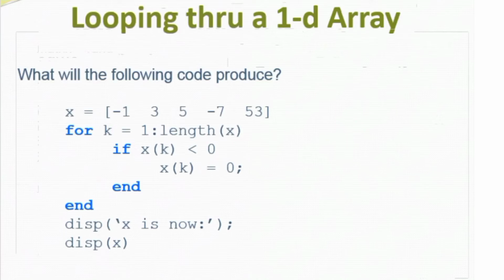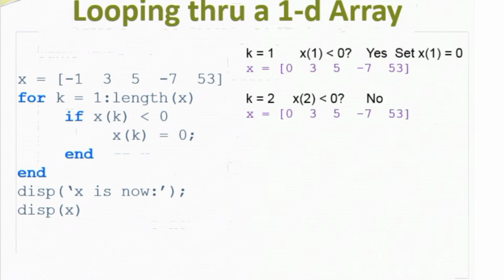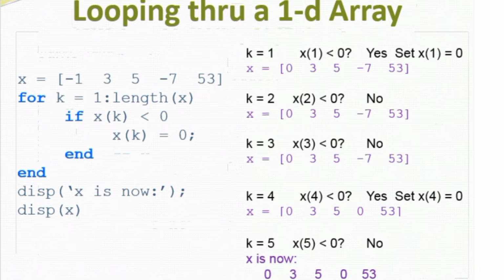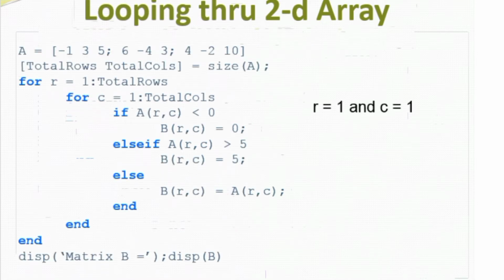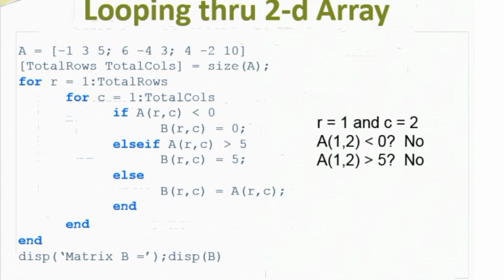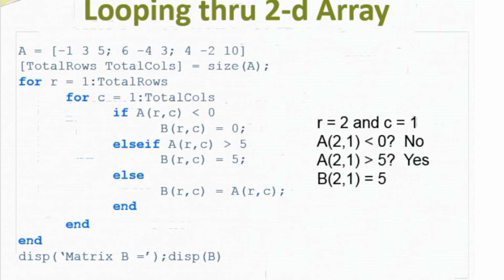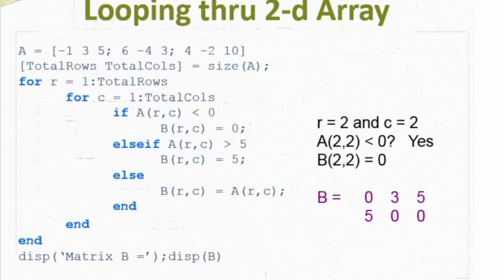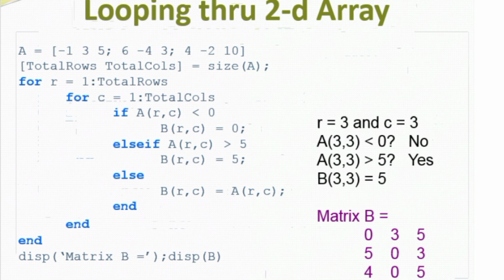Looping through Arrays and Matrices | Matlab Tutorial | Electrical Engineering Education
The video is part of Matlab Tutorial. The presentation is about looping_through_arrays, looping_through_matrix nested_loops_in_matlab with mixed
while_loops_in_matlab, for_loops_in_matlab and supported by break_statements and detailed discussions.

Chapters
00:02 1D Arrays
02:39 2D Arrays

The video discusses nested while and for repetition loops in matlab array, while loop in matlab function block, while loop in matlab command window, while loop in matlab with condition,  while  loop in matlab decrement, how to use while loop in matlab, how to make a while loop in matlab, how to create a while loop in matlab, how to break a while loop in matlab, summation using while loop in matlab